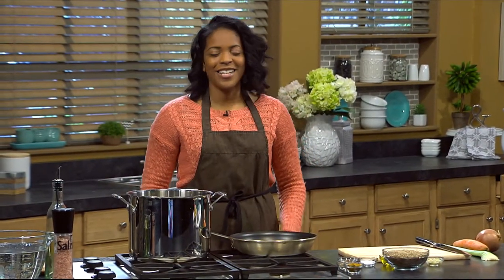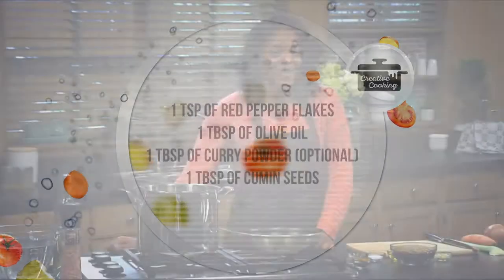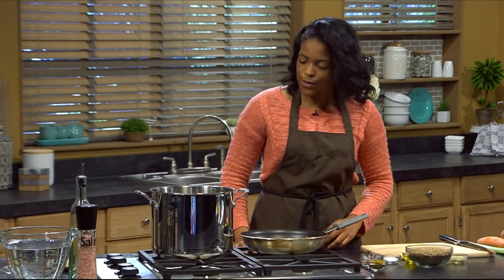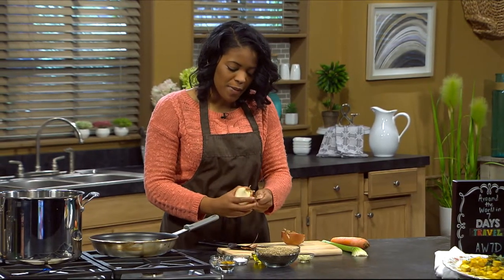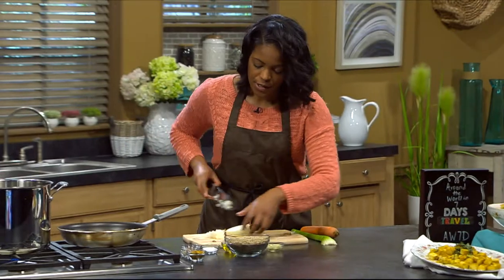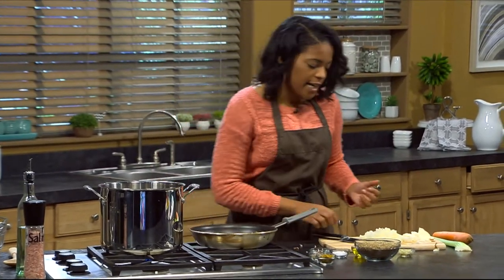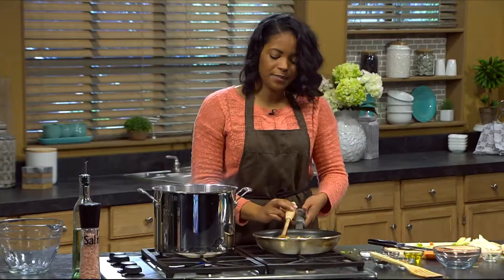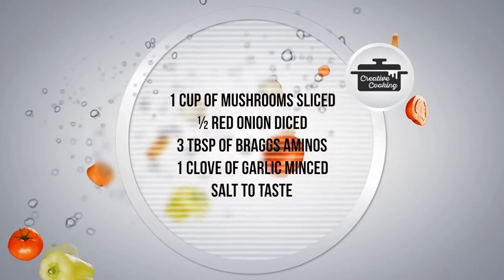03-Season 2: - Creative Cooking: “Meals for Diabetes”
Creative Cooking with Nicole Braxton
Meals for Diabetes - Season 2 - Ep 03
Lentil Soup, Quinoa, Cubed Tofu

DDCC000015